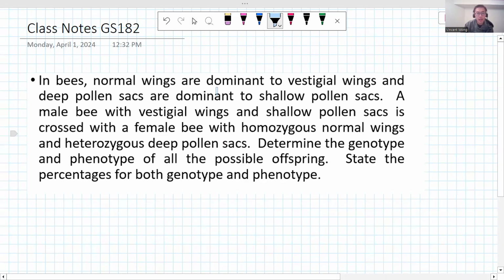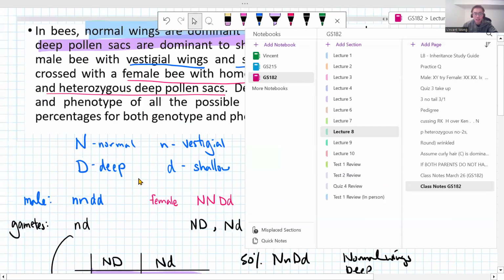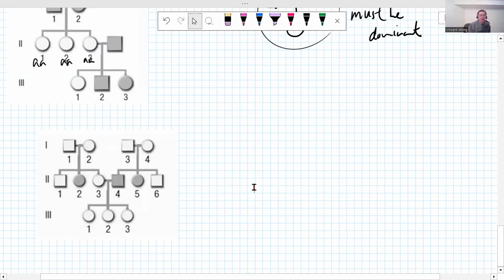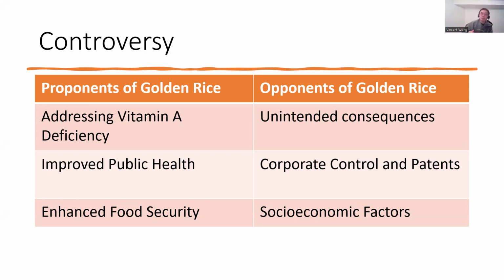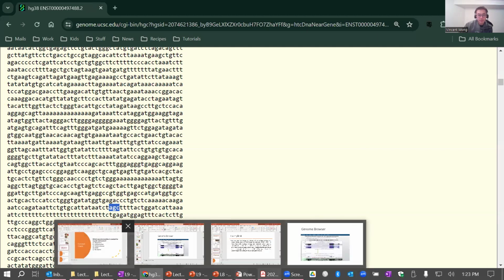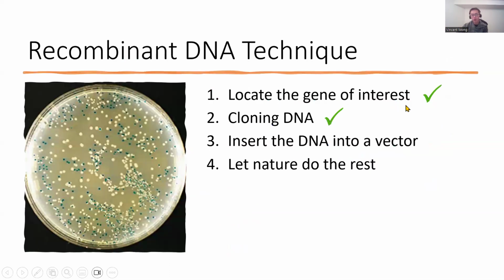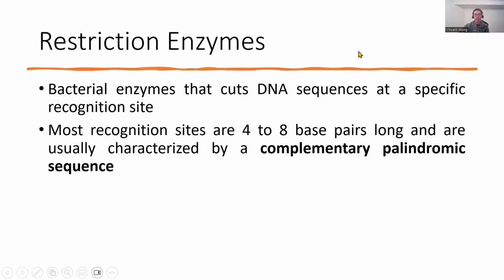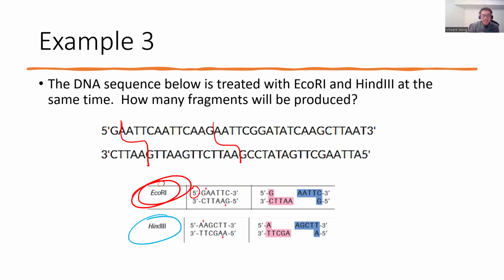Lecture 9 Biotechnology Part 1 April 1 2024